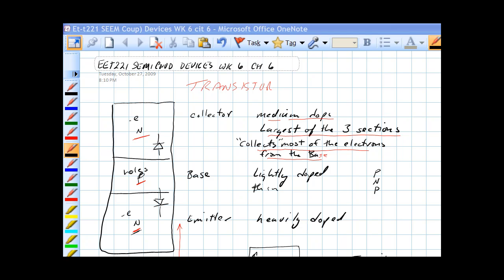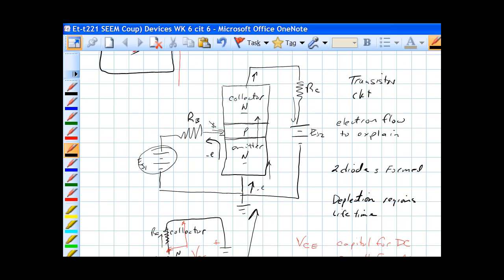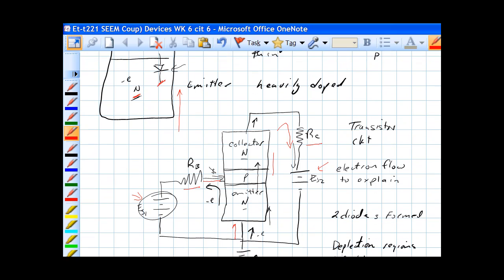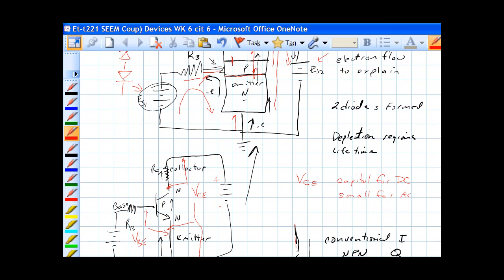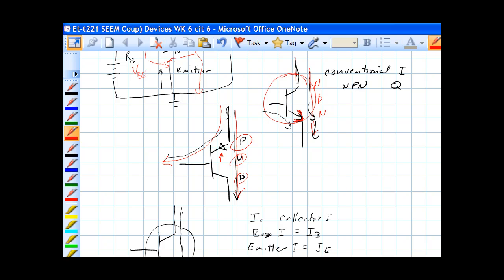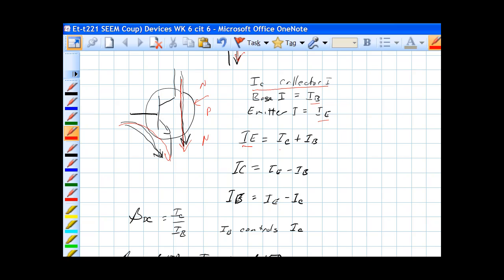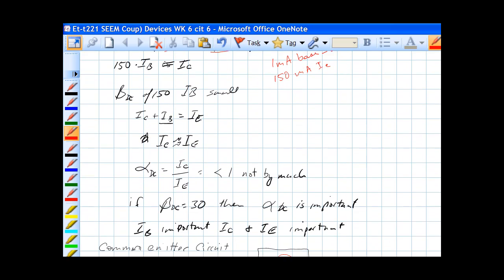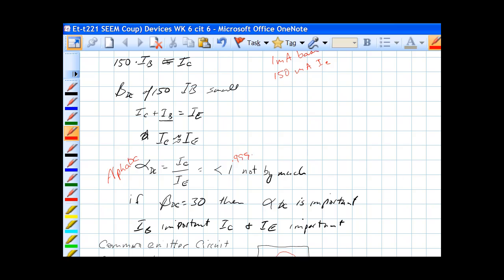Basic Transistor Part 1